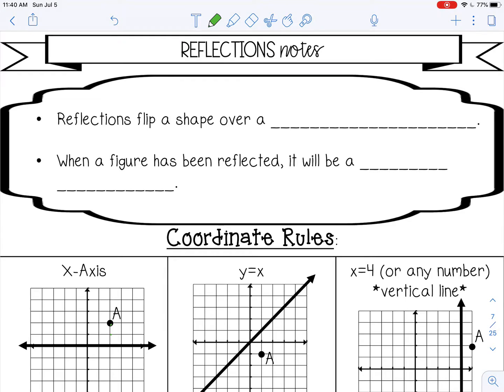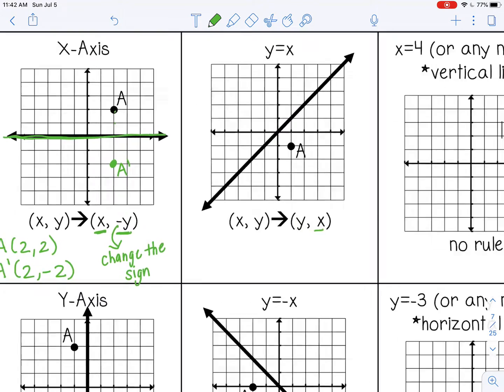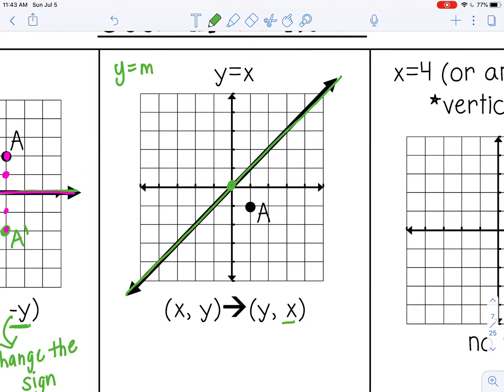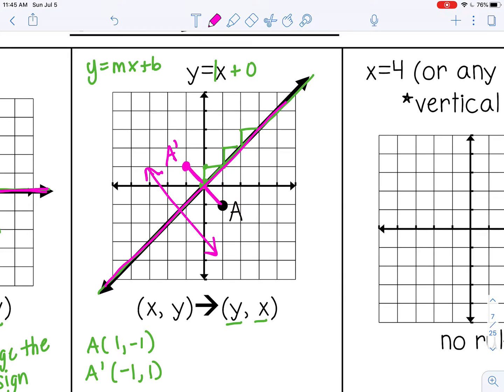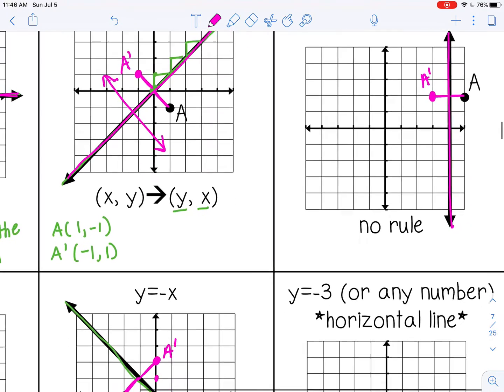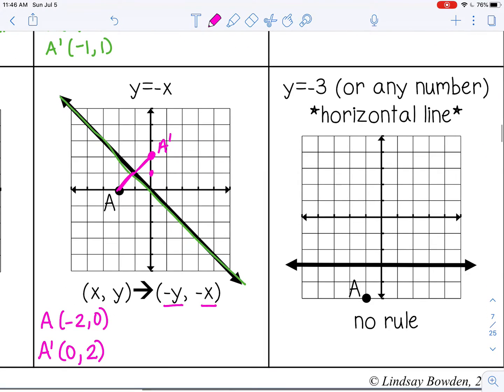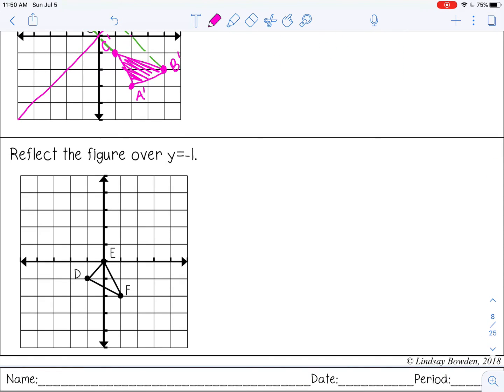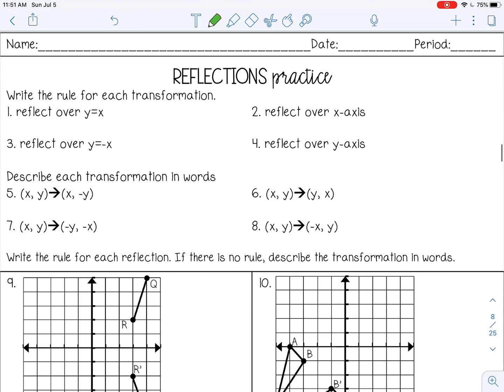Reflections for High School Geometry Lesson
Welcome to this comprehensive lesson on Geometry Reflections! In this high school geometry video, we’ll explore the concept of reflections, one of the key transformations in geometry. I’ll guide you through how to reflect shapes across a line and show you step-by-step examples to ensure you understand this fundamental transformation.

🔑 What you'll learn:
✔ How to perform a reflection across a line of symmetry
✔ The relationship between the preimage and image in reflections
✔ How to apply reflections to various geometric figures